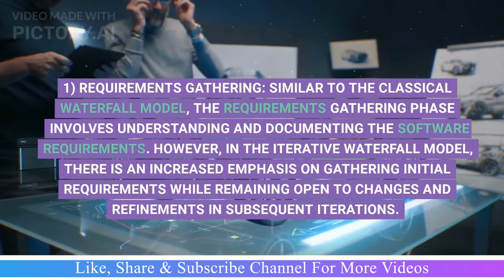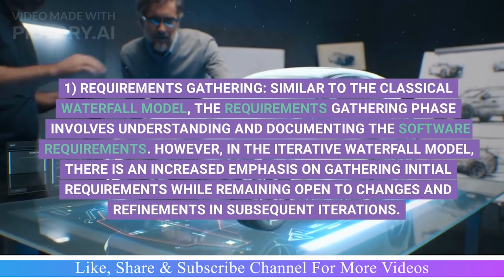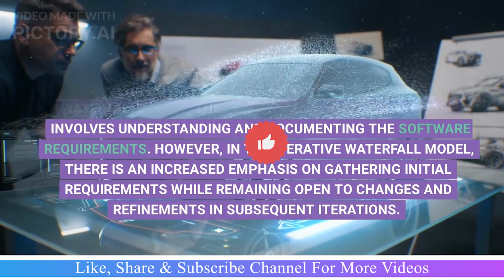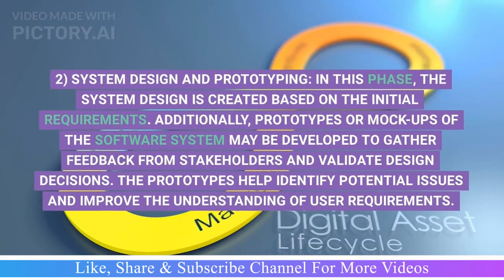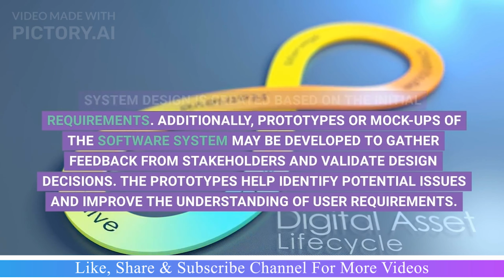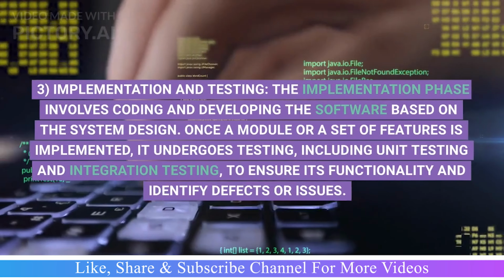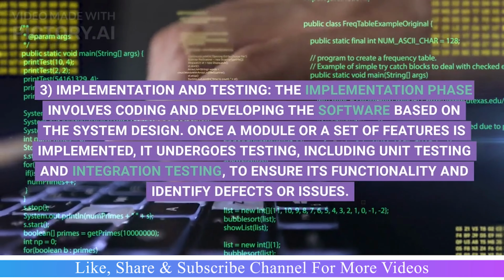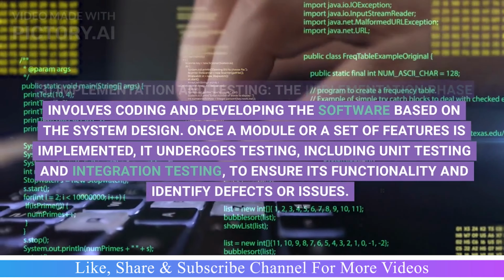Iterative waterfall Model in Software Engineering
In this video, I’ll show you Iterative waterfall Model in Software Engineering. Enjoy!

And download my mobile app for more information link in below…

ABOUT MY CHANNEL:
Hi! I’m Mohit verma. On my channel, you will find Tech / Solution. I love sharing [Technology / Question Solution etc.] with you guys as I experience them myself.